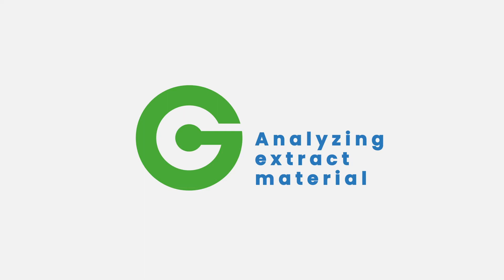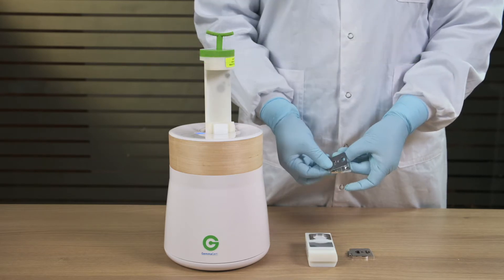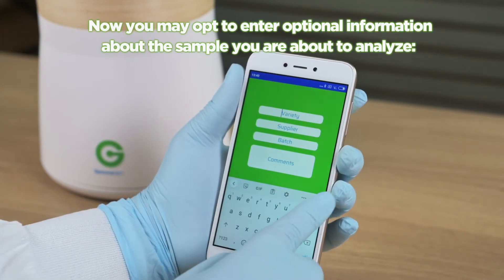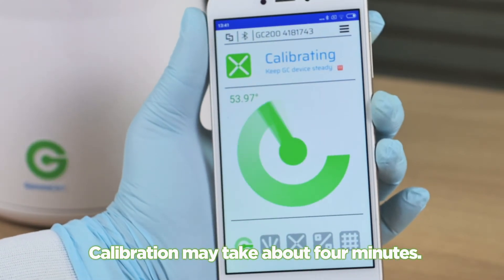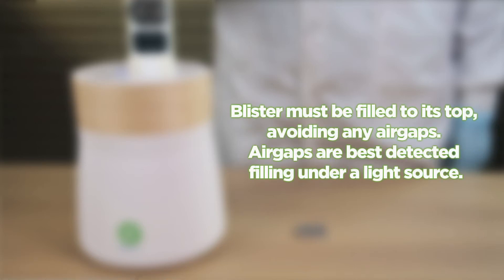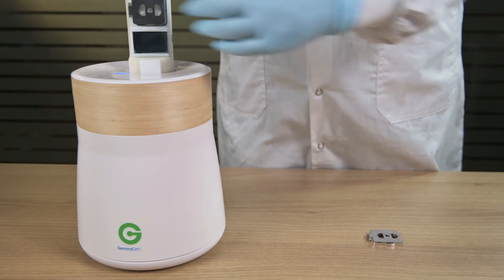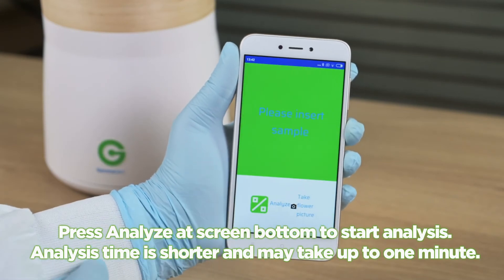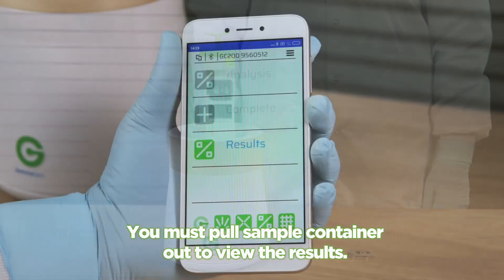Analyzing Extract Material - GemmaCert